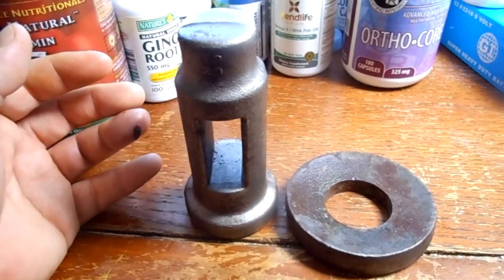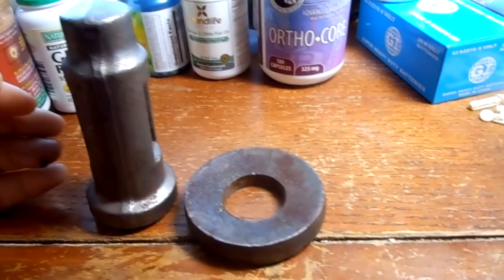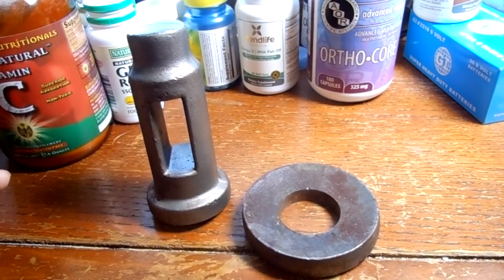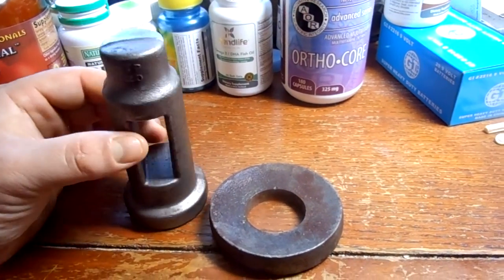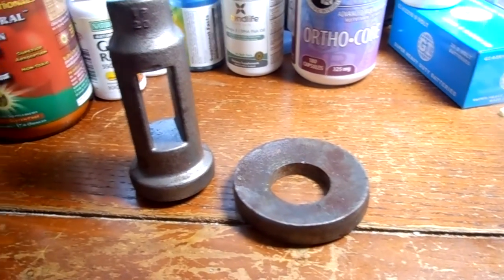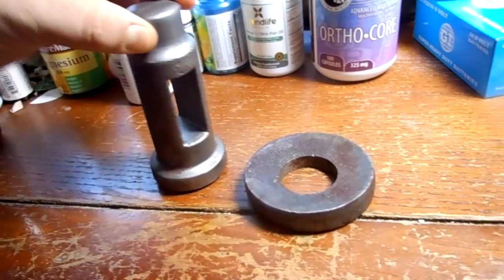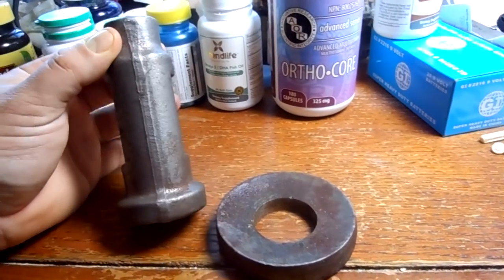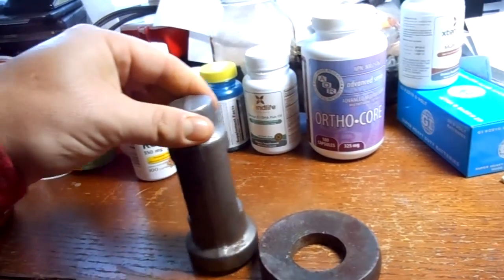lantern tool post for my Hendey Lathe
A small series of vids on machining a lantern tool post for my Hendey Lathe. I bought these forged pieces on ebay for 8 bucks!